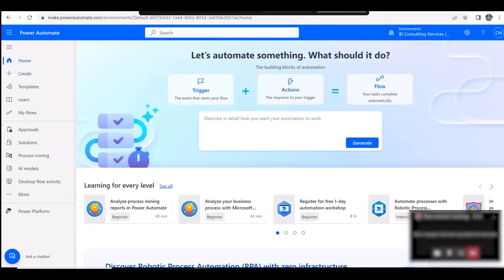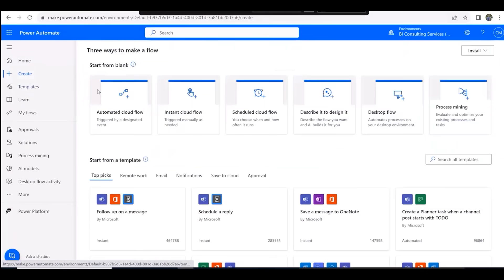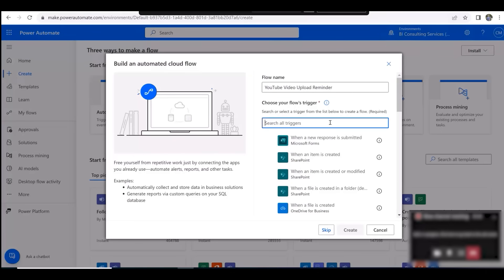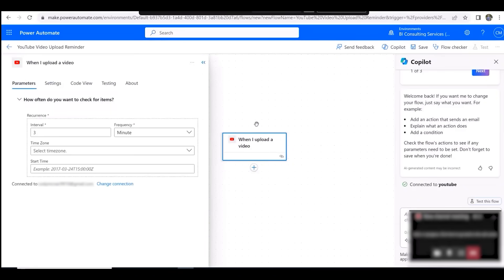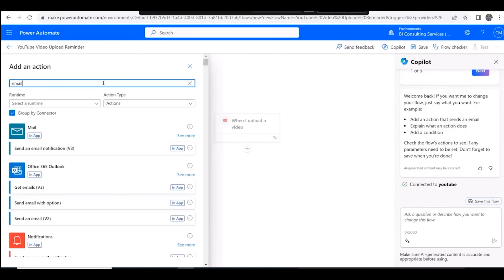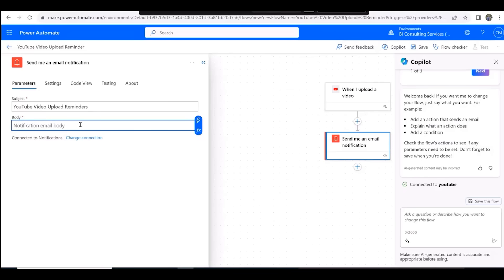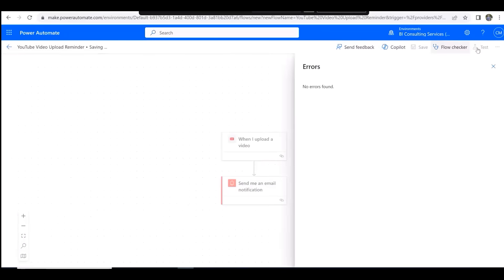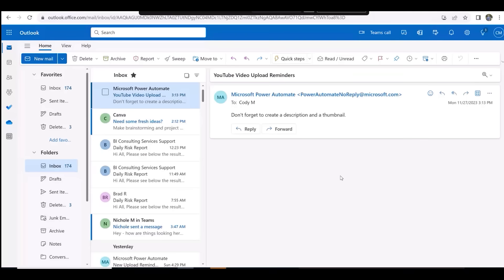Creating a Microsoft Power Automate Flow in 2 Minutes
Create a simple flow in Microsoft Power Automate with us in 2 minutes in our latest video! 🏗️